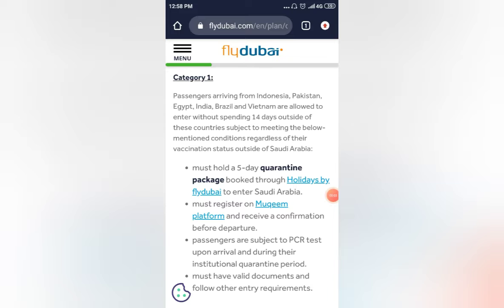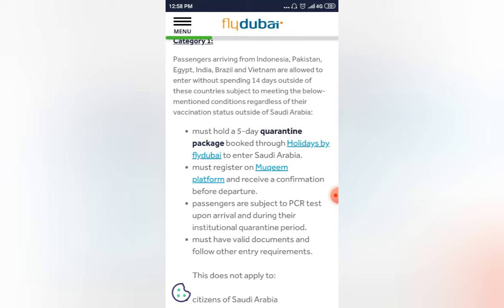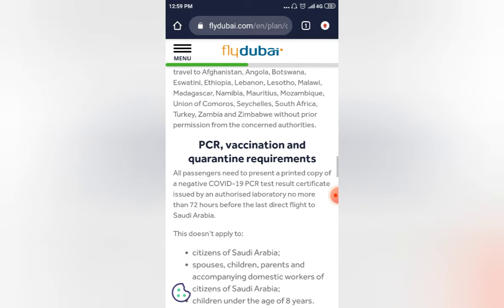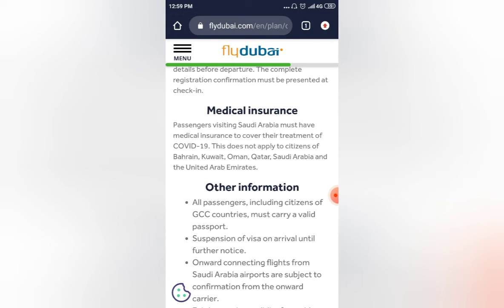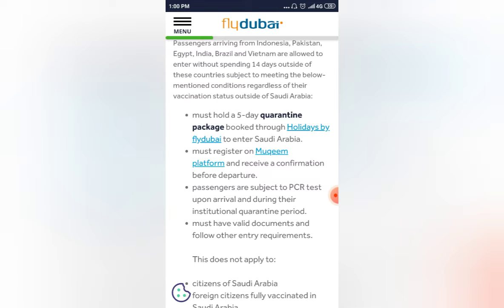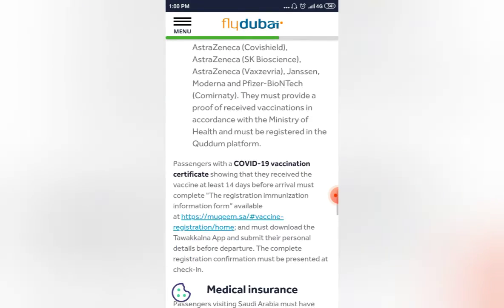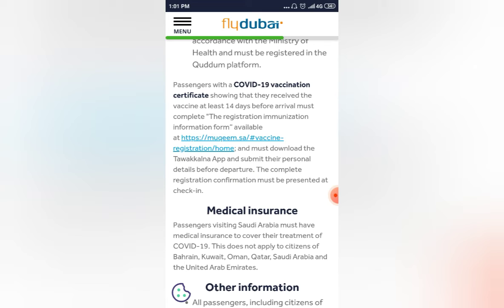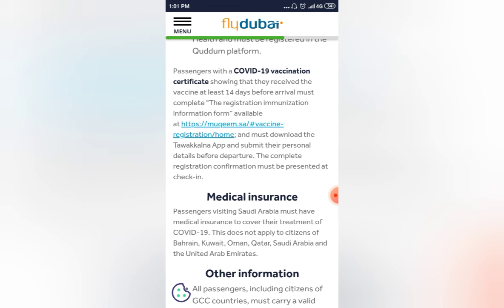SAUDI ARABIA ARRIVAL FORMALITIES & GUIDELINES TO BE FOLLOWED BY TRAVELERS FROM INDIA IN ENGLISH